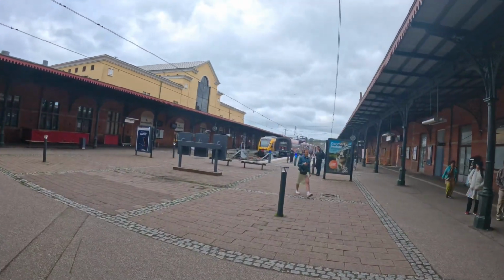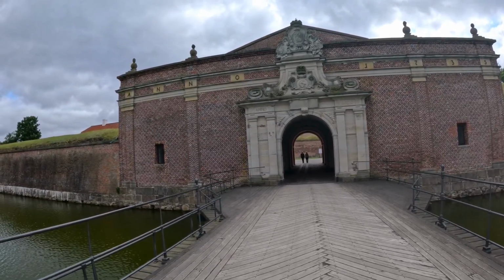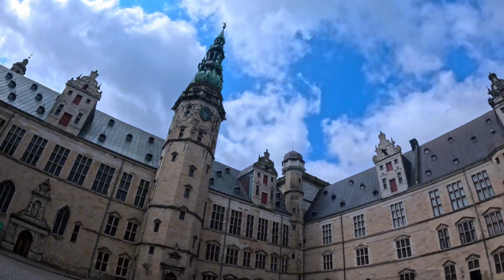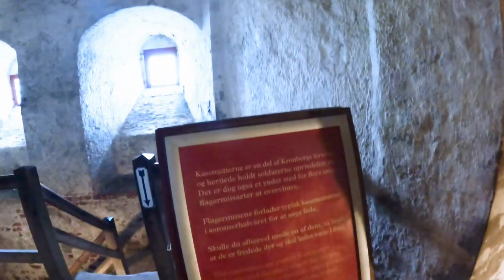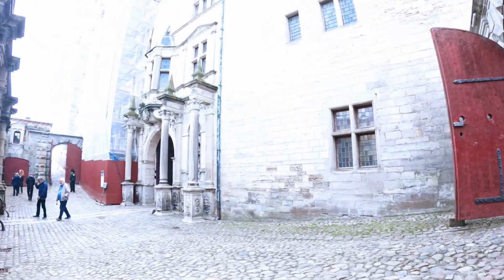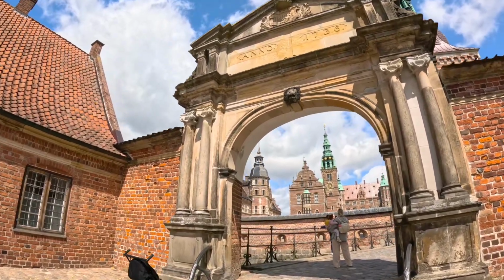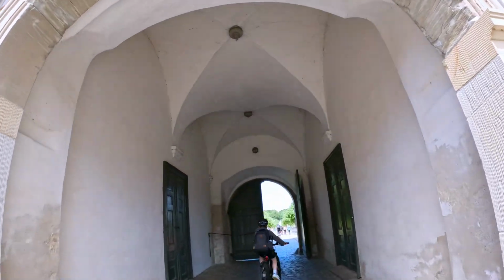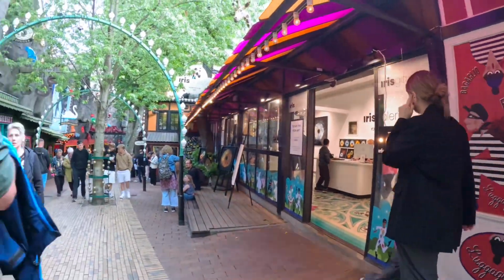A Kiwi Idiot Abroad s03e07: Denmark Part 2!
We get outta Copenhagen here! We head north to Helsingør to visit Kronburg Castle then to Hillerød to visit Frederiksborg Castle. So much beautiful everything here!!!